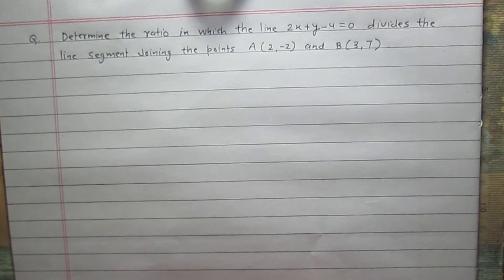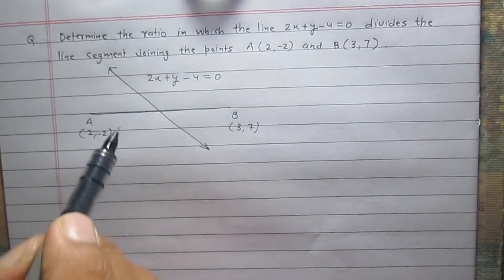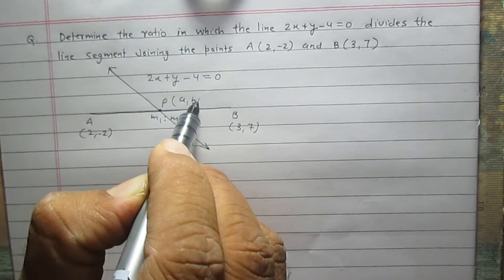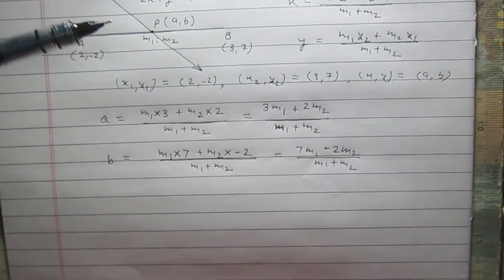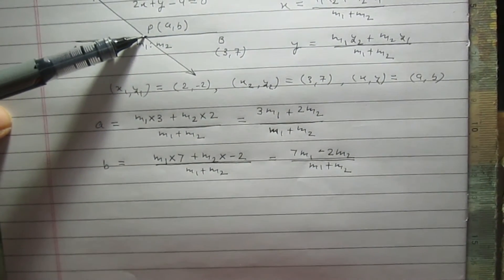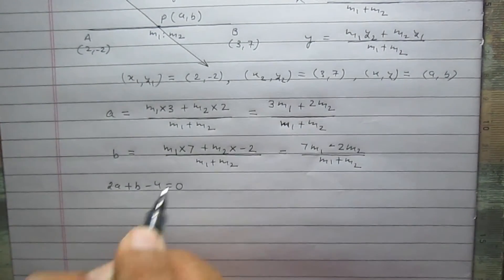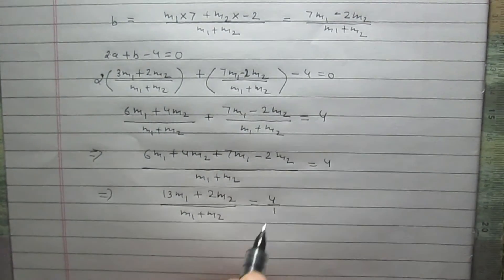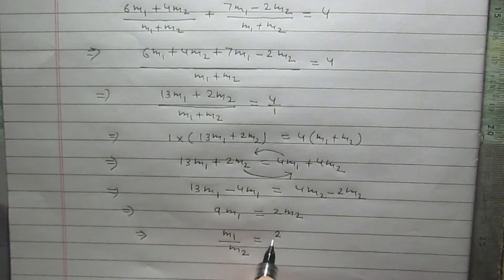Important Question Find the Ratio when a line divides a line segment. Exercise 7.4 NCERT CLASS 10